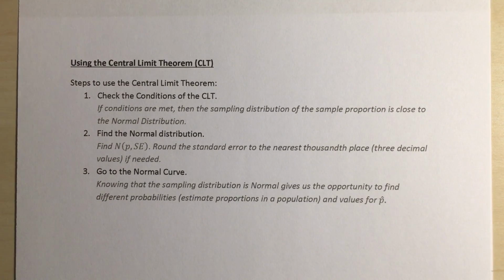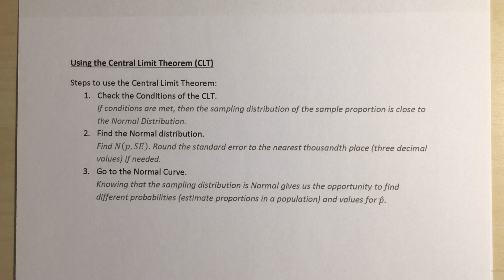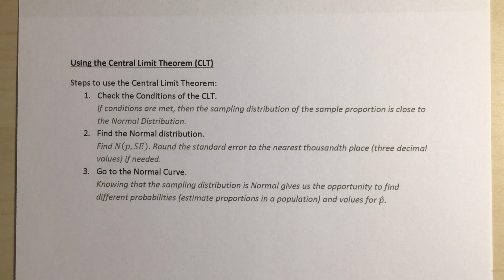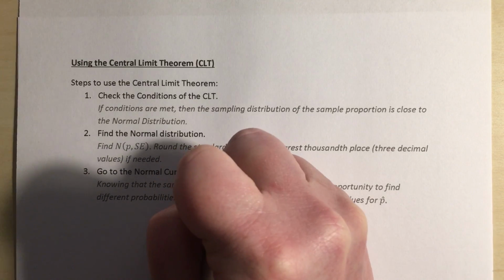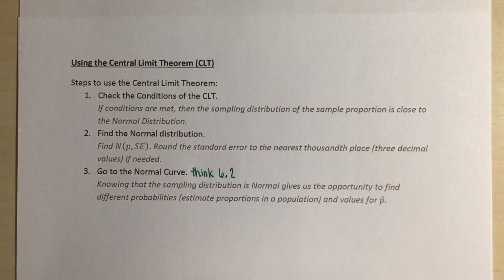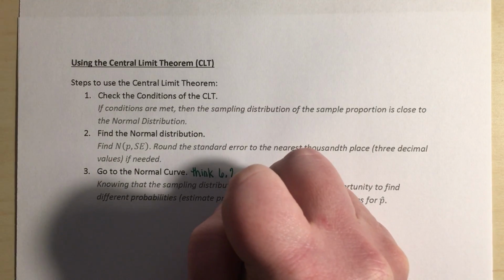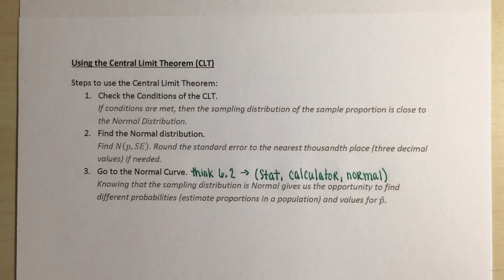Math 126 - Section 7.3: The Central Limit Theorem for Sample Proportions - The Steps